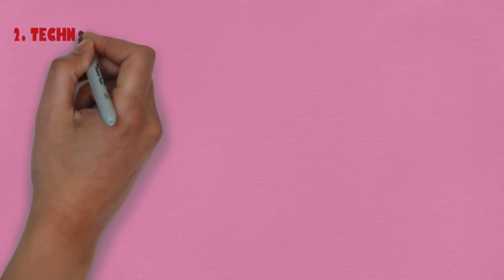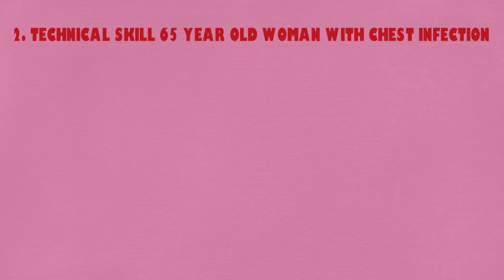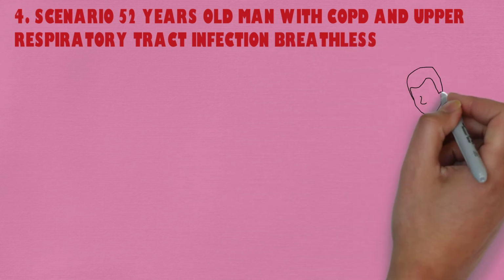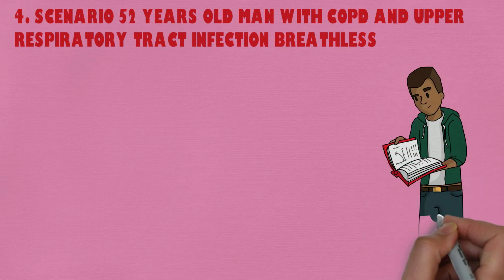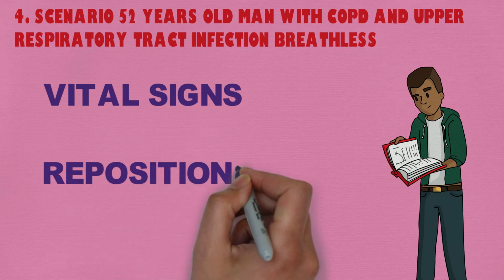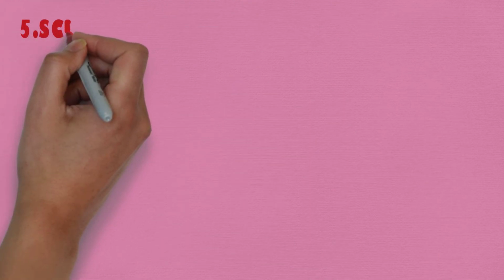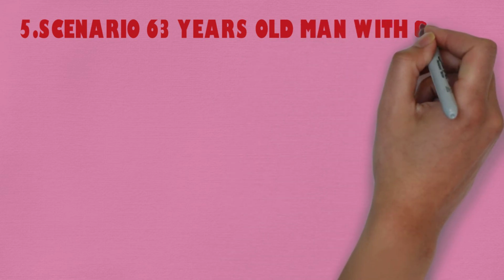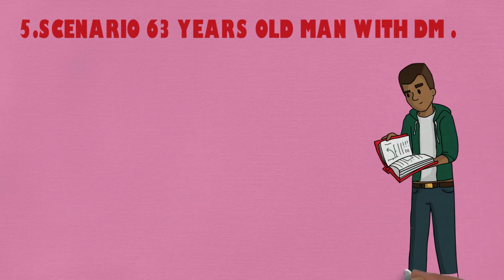aptitude exam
APTITUDE EXAM IN IRELAND

in this video i have given a brief ideas of stations in aptitude exam, it is the part 1.

i have uploaded this video for those who has exam in near future. after finishing this i will make each station one by one.